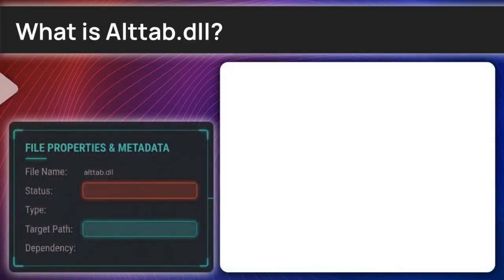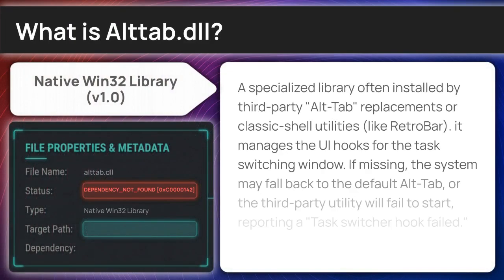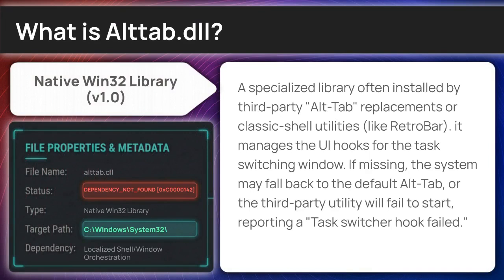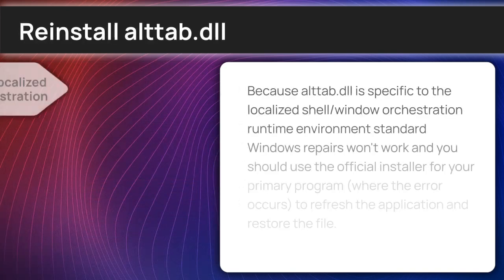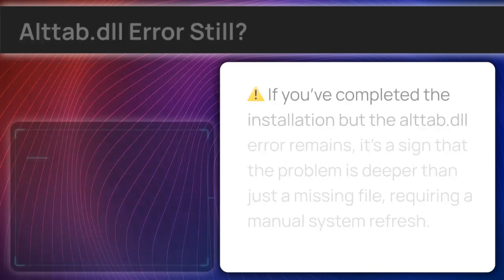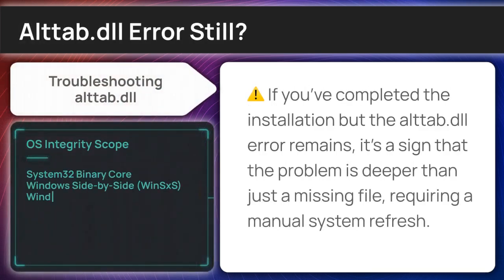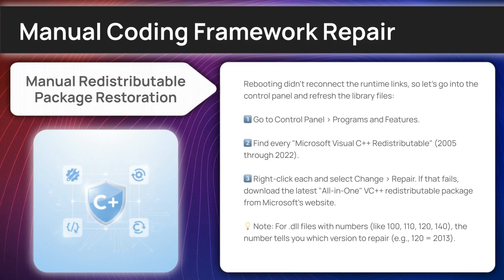Alttab.dll Error? Fix Task Switcher Issues!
Seeing an error that mentions Alttab.dll when using Localized shell/window orchestration? Many features within Localized shell/window orchestration rely on this DLL being present and properly registered.

What is Alttab.dll? A specialized library often installed by third-party "Alt-Tab" replacements or classic-shell utilities (like RetroBar). it manages the UI hooks for the task switching window. If missing, the system may fall back to the default Alt-Tab, or the third-party utility will fail to start, reporting a "Task switcher hook failed."

In the context of Localized shell/window orchestration, Alttab.dll is a Native Win32 Library DLL that employs the Native Win32 Library protocol. I’m going to guide you through a few simple troubleshooting steps that can help reduce or resolve this DLL-related error.

▶ Action Plan:

- Check the alttab.dll technical specs
- Addressing missing or mismatched alttab.dll files

Timestamps:

00:00 - The Basics
00:18 - Check the alttab.dll technical specs
00:45 - Resolving dependency issues related to alttab.dll
01:09 - Starting a clean boot session
01:27 - Reset System Diagnostic Manifests
02:11 - Safe handling of external library files